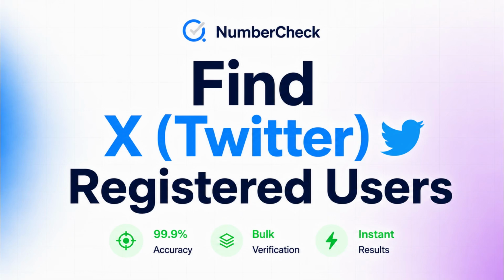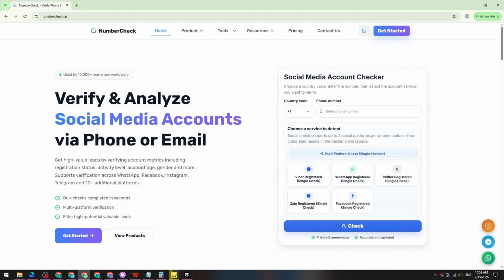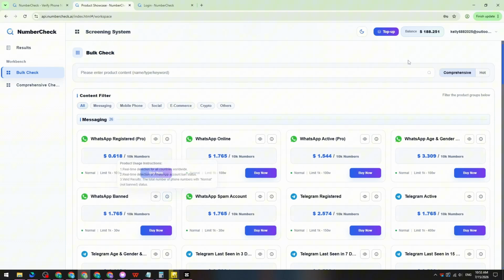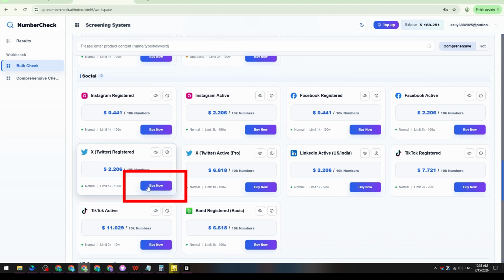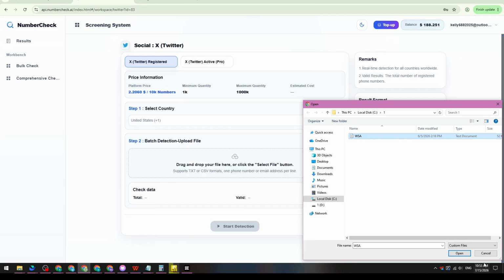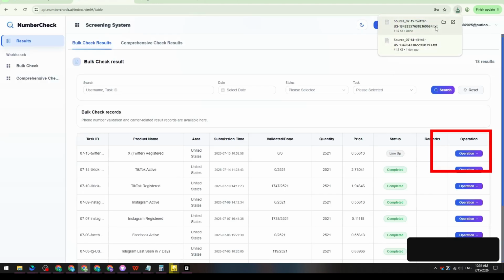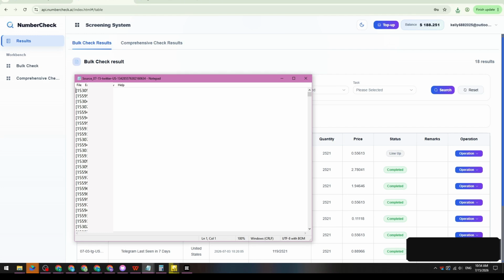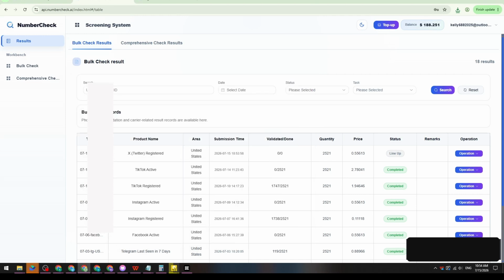How to Check X Twitter Registered Numbers | X Twitter Registered Tutorial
Need to check whether phone numbers are registered on X, formerly Twitter?

In this tutorial, you'll learn how to use X (Twitter) Registered on NumberCheck.ai to check phone numbers in bulk, identify registered X/Twitter accounts, review registered user results, preview the report format, and download the completed file.

This video covers:

✓ Check available credits
✓ Open X (Twitter) Registered
✓ Upload TXT or CSV phone number files
✓ Start X/Twitter registration detection
✓ Review registered X account results
✓ Preview the downloaded report format
✓ Download the completed report

X (Twitter) Registered helps businesses identify valid X/Twitter users from phone number lists for audience targeting, lead qualification, customer acquisition, and X marketing preparation.